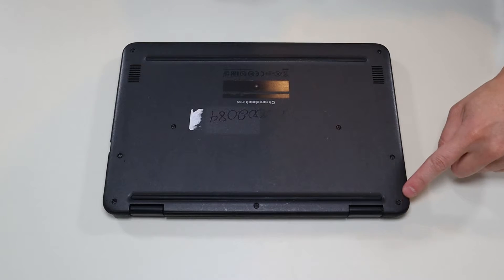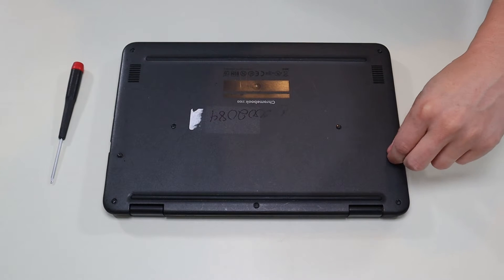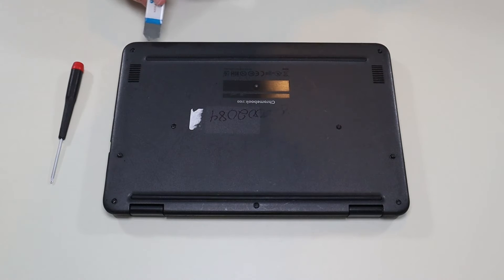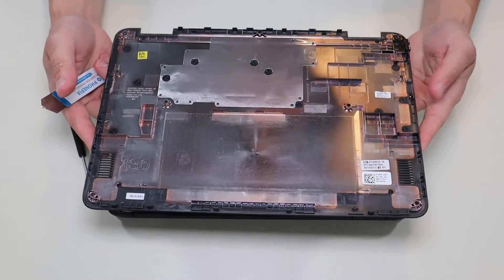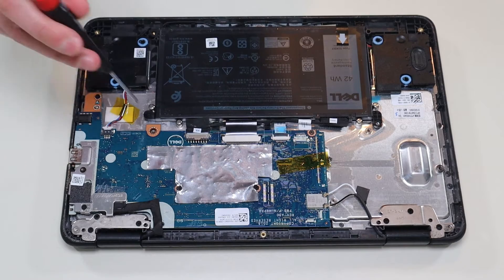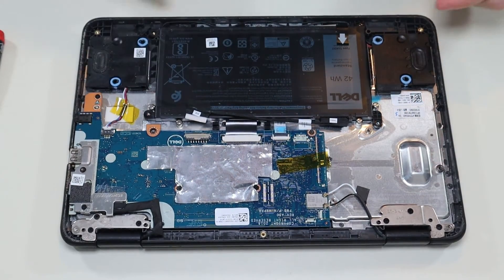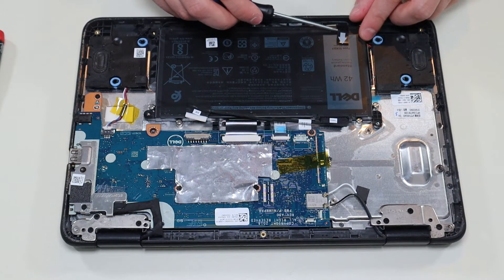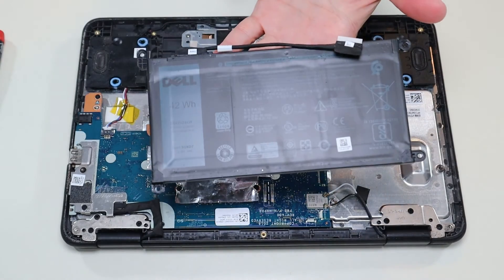Dell Chromebook 3100 - How To Replace Battery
In this video, Ill show you how to safely access the internal battery in your Dell Chromebook 3100 laptop computer. If your computer is not turning on, you may wish to troubleshoot why before replacing the battery. You can see how to troubleshoot that issue

Related Links:
Repair Tools & Replacement Parts List

FAQ's:
Q: What were the battery specs?
A: Dell Part Number 51KD7, 11.4V, 42Wh

(updated 01/25)